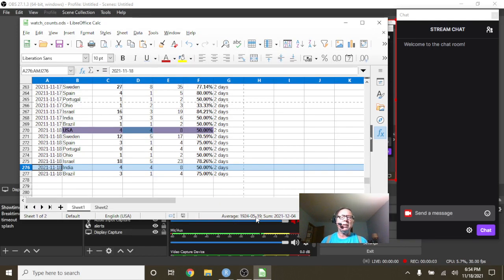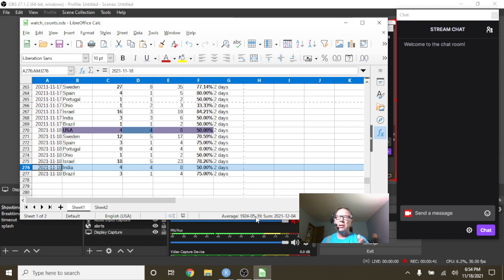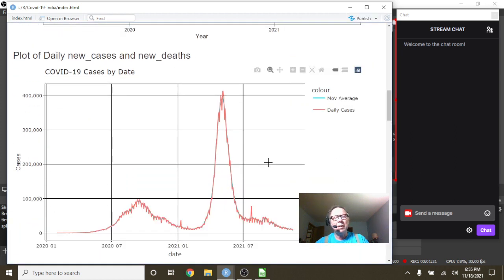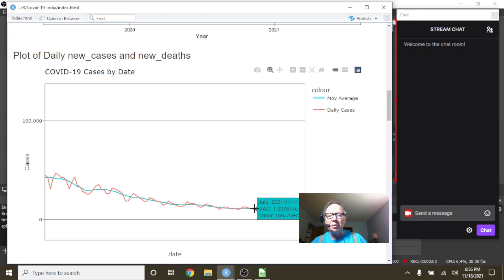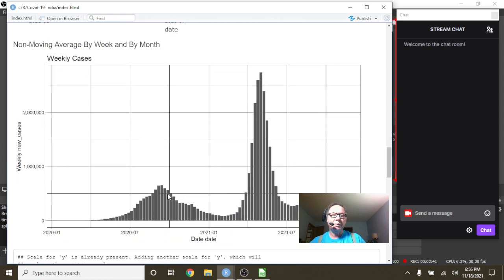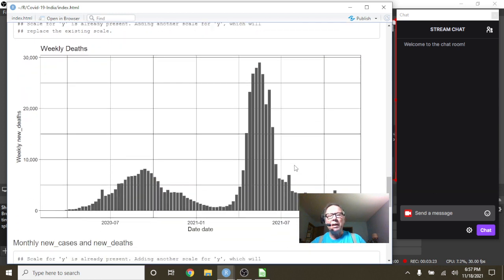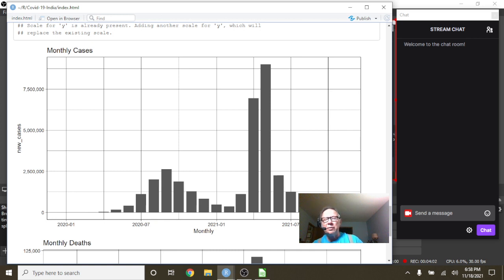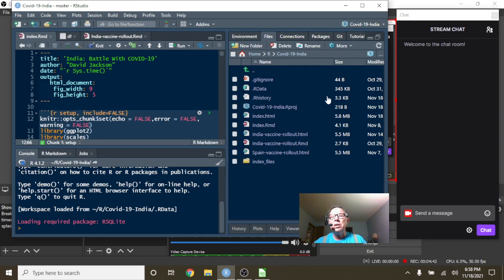India Covid-19 Update (2021-11-18)